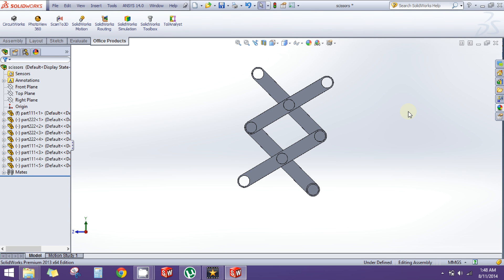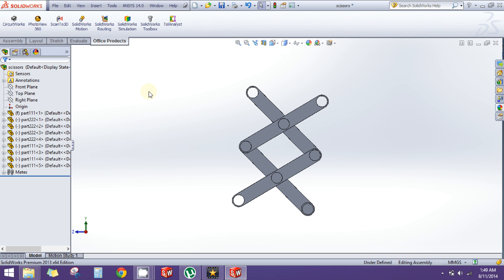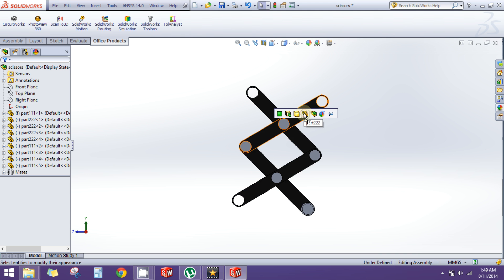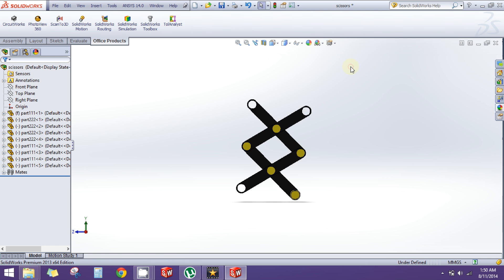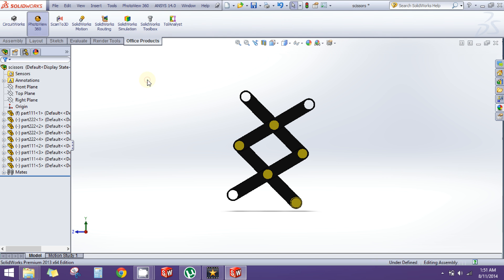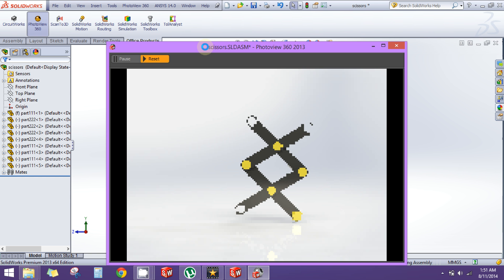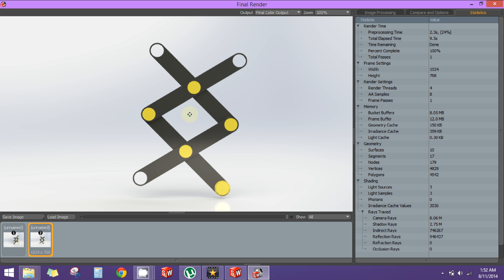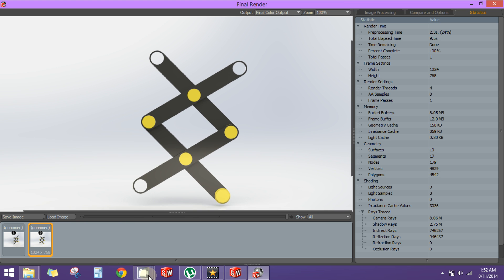Solidworks | How to make scissors in solidworks (BONUS VIDEO) | Solidworks Tutorial | Begineer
In this Bonus video you will learn how to do rendering of a part. How to give it colour and how to turn on the perspective. Believe me friends, it is the step which you will like the most.